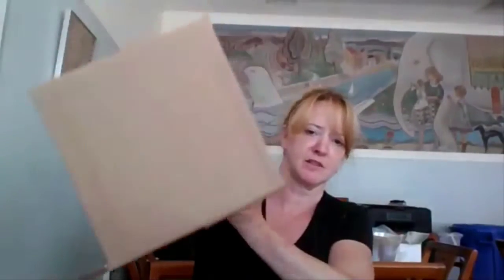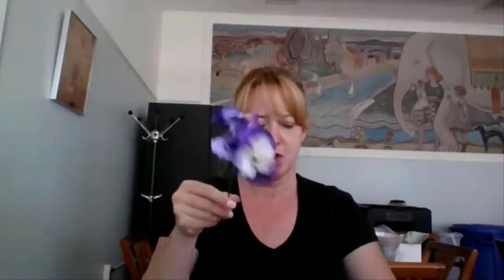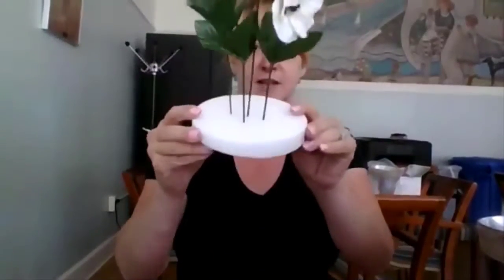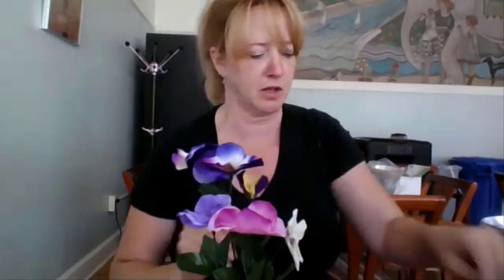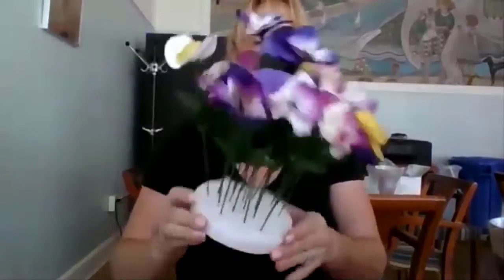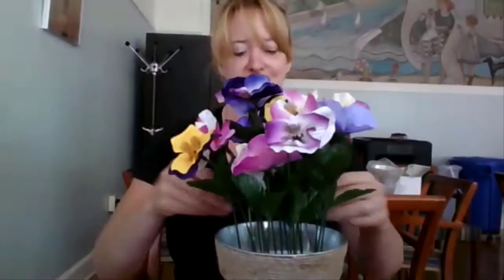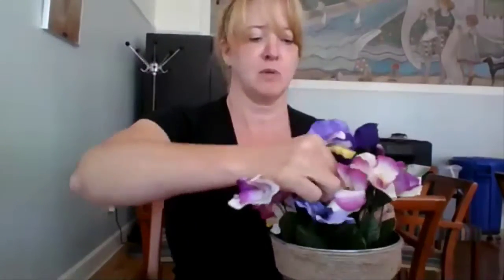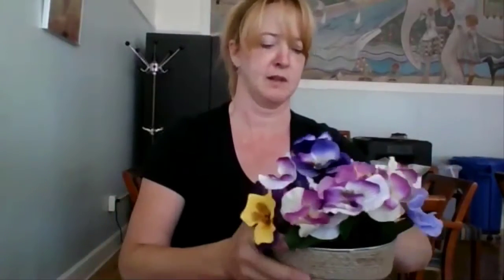Potted Pansy Project with Heidi- August Activity Kit To Go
Middletown Senior Center - August Activity Kits To Go
Potted Pansy Project